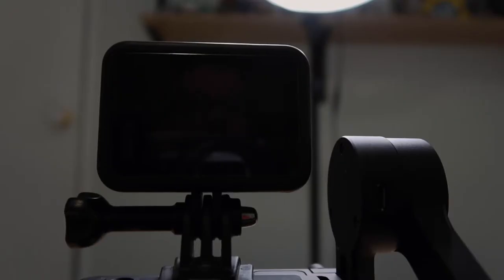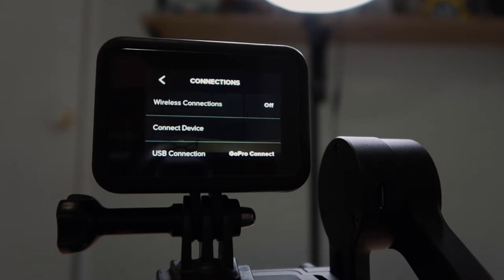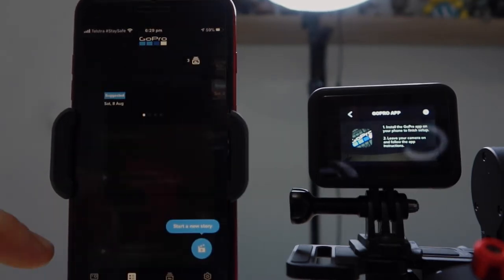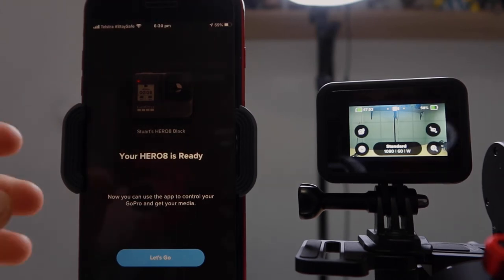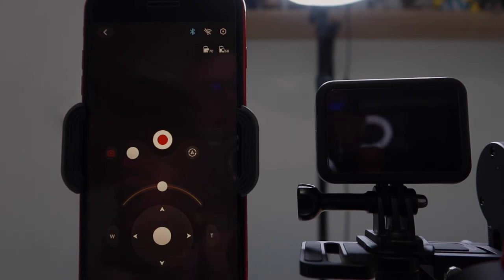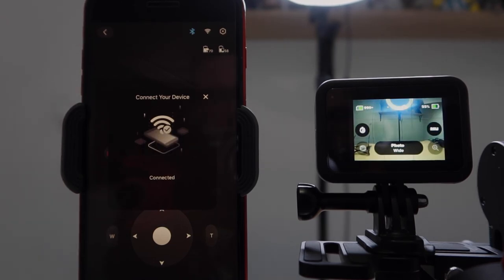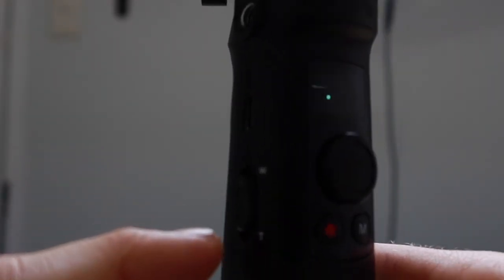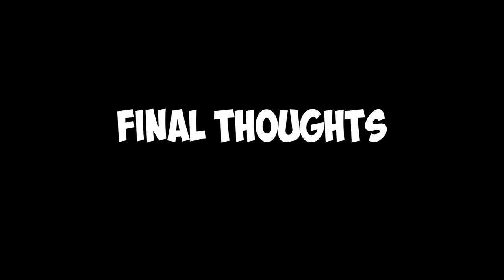ZHIYUN Crane M2 + GoPro Hero 8 Black WiFi Setup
Products used in this video:
- Crane M2 Gimbal
- GoPro Hero 8

In this video, I'll show you how easy it is to setup WiFi between the ZHIYUN Crane+M2 and the GoPro Hero 8 Black using an iPhone.

0:00 - Intro
0:14 - GoPro Setup
1:49 - Phone Setup
5:34 - Gimbal Controls
6:40 - Final Thoughts (and demo)

 If you have any questions let me know down below in the comments section.